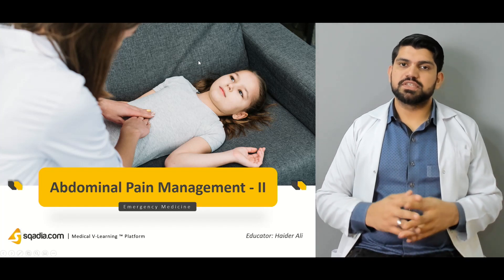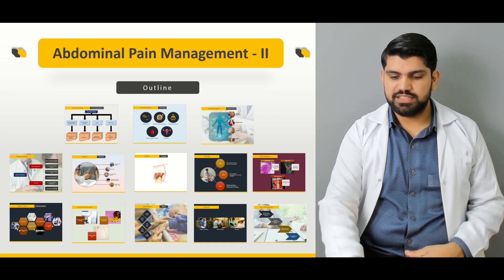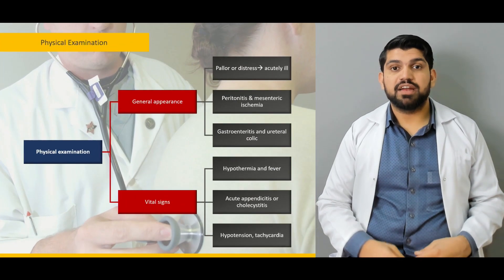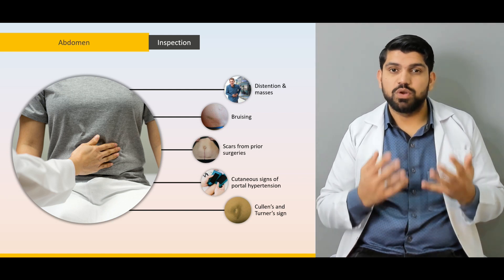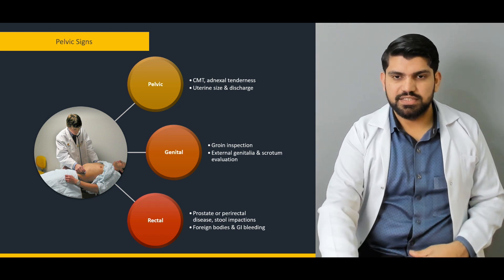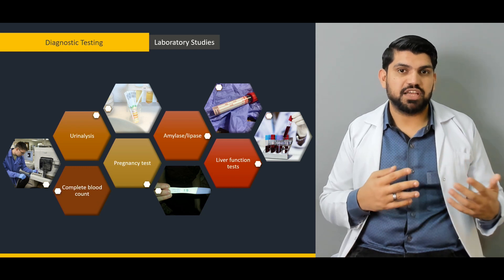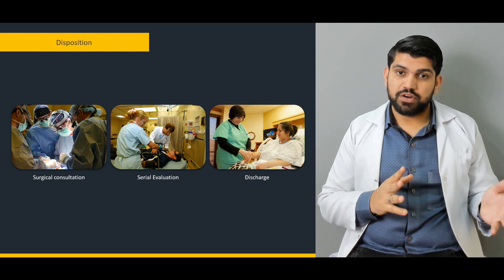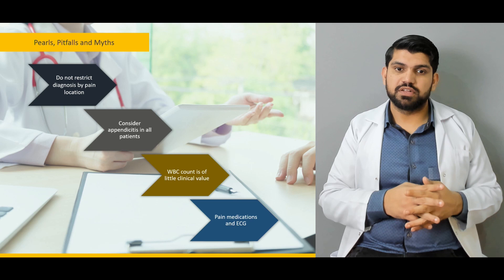Abdominal Pain Management -II | Emergency Medicine | Clinical Video Lecture | Introduction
What to do first with an emergency patient of abdominal pain, differential diagnosis by location, warning signs, and history taking are the focus points of sqadia.com lecture on Abdominal Pain Management – I. The rest of the details which include examination findings, signs and symptoms associated with different organs, and diagnostic testing are explained in this Abdominal Pain Management – II lecture. Explanation is also provided on treatment in this V-Learning™.

▬ 📃 Abdominal Pain Management
From examination findings, upon concerning diagnosis tell that abdominal distension, RUQ pain, or Blood in stool are indicative of Intestinal Obstruction, cholangitis, or colitis respectively. Its gastrointestinal, genitourinary, gynecologic, cardiopulmonary, systemic, and infectious symptoms are also explained in detail.

Furthermore, physical examination for gastrointestinal pain includes the assessment of general appearance and vital signs. The abdomen is inspected for distension and masses, bruising, and cutaneous signs of portal Hypertension. Likewise, auscultation, percussion, and palpation are also used for proper examination. Palpation includes the assessment through guarding and rebound tenderness. Moreover, this Emergency Medicine online course lecture proves helpful for getting EMT training online as well.

Discussion continues on the evaluation of epigastric pain through special signs i.e. Murphy’s sign, Rovsing’s sign, Carnett’s sign, and Psoas sign. Differential diagnosis of epigastric pain is also made by talking about diverticulitis, appendicitis, Intestinal Obstruction, ectopic pregnancy, and various other diseases.

After examination, laboratory studies that play a role in the confirmation of diagnosis are urinalysis, complete Blood count, pregnancy test, liver function test, and some Clinical Radiology techniques such as ultrasound, and abdominal computed tomography.

To treat the condition, the abdominal pain management guidelines include the use of volume repletion (IV fluids), pain relief, and antibiotics. This Emergency Medicine video lecture also provides information on how to deal with special patients such as the elderly, pediatric, pregnant, and immune-compromised.